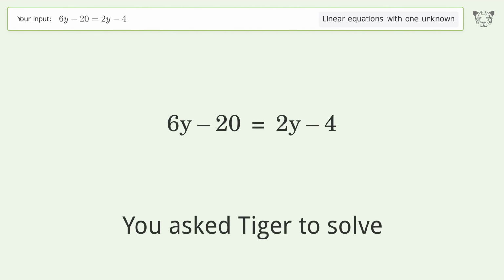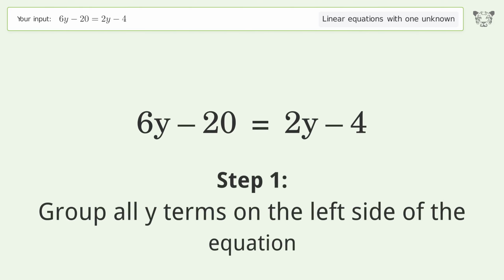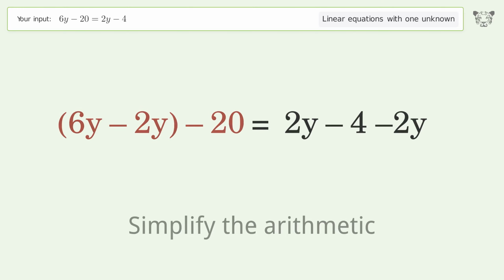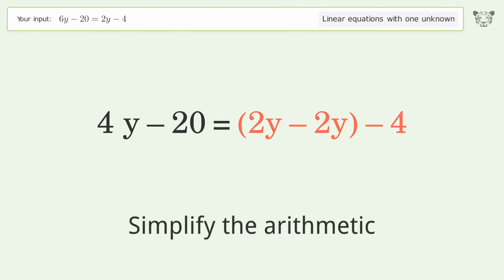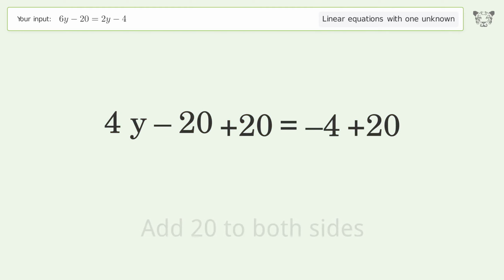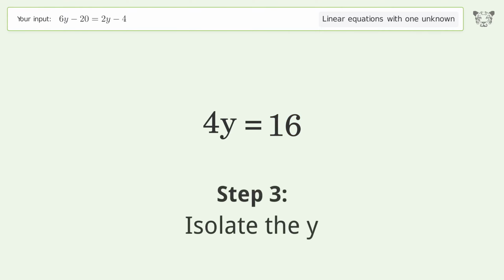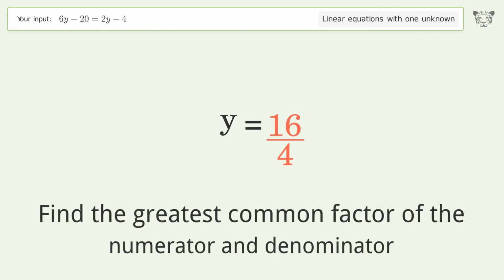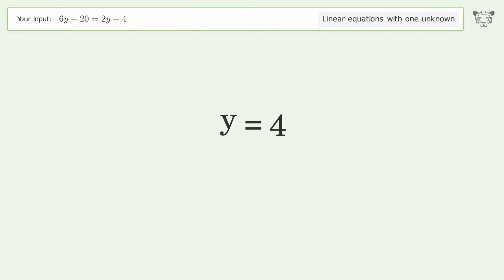Solve 6y-20=2y-4: Linear Equation Video Solution | Tiger Algebra